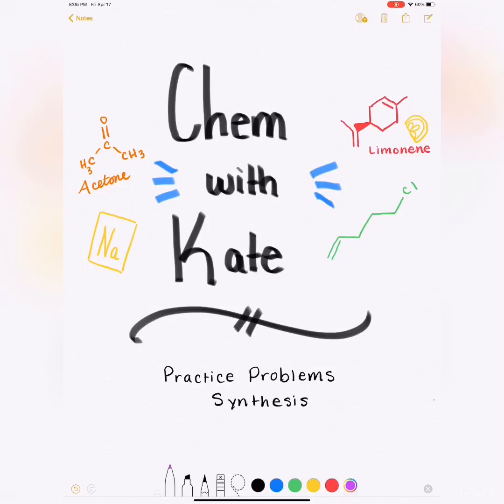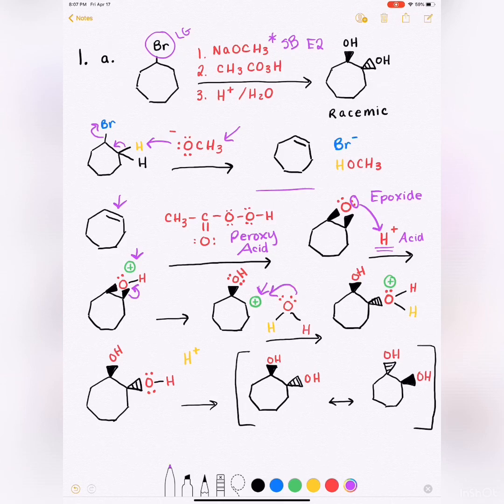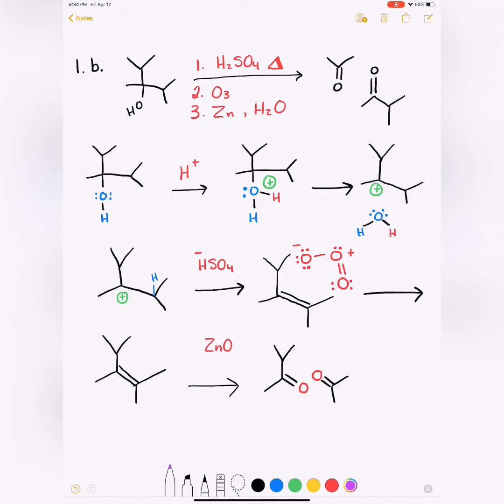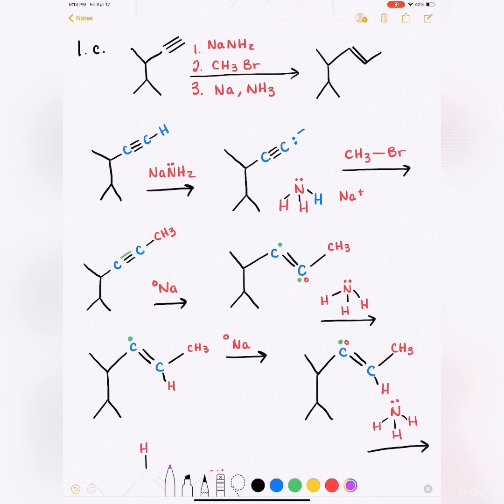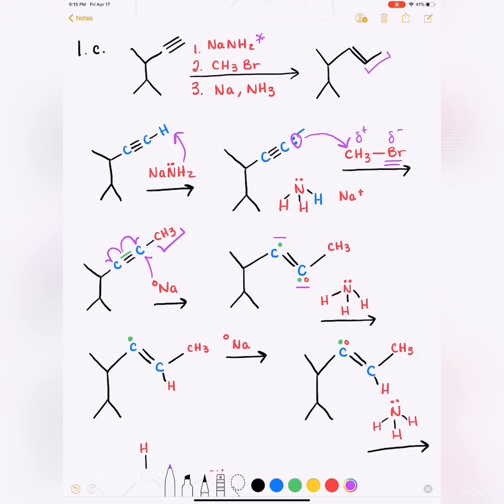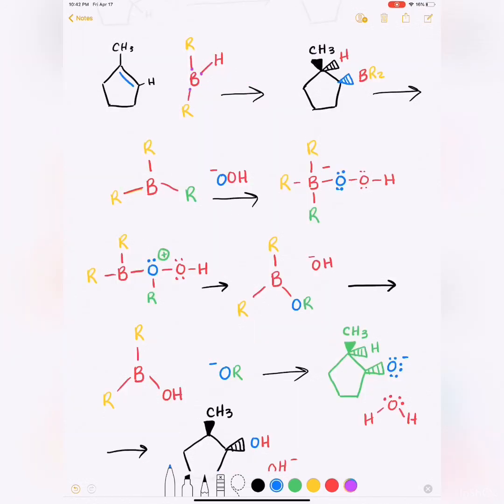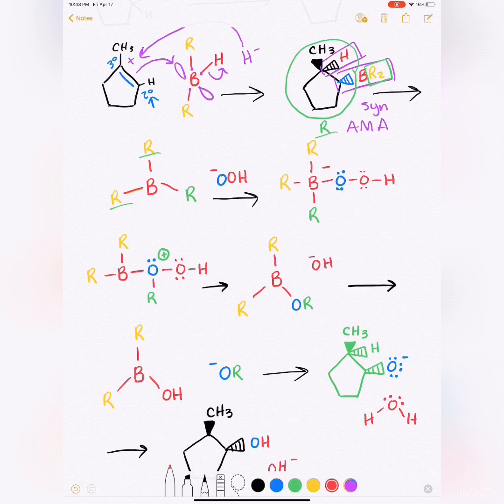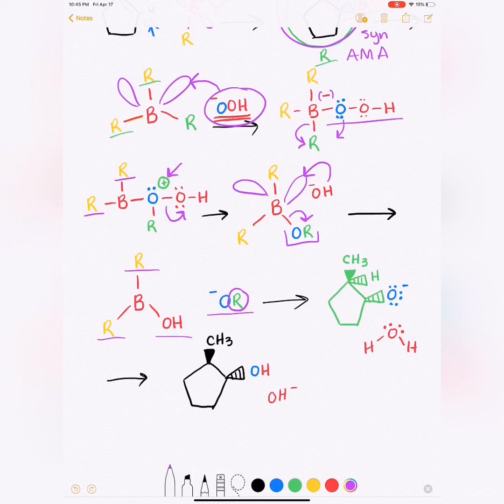Organic Chemistry Synthesis Practice Problems